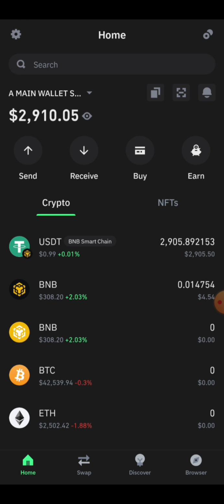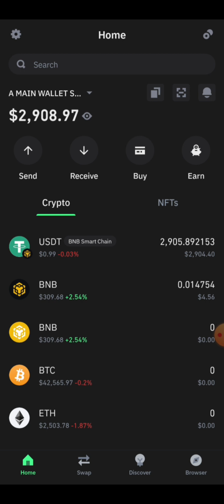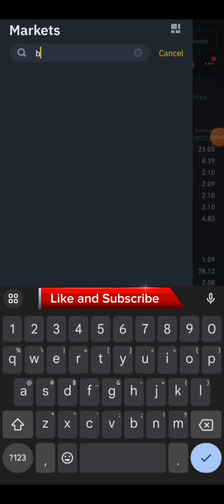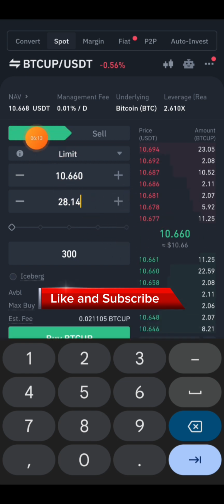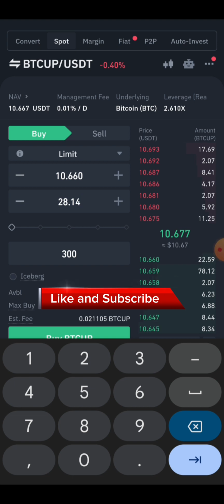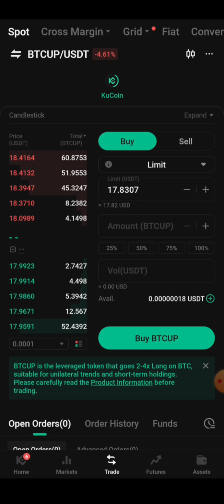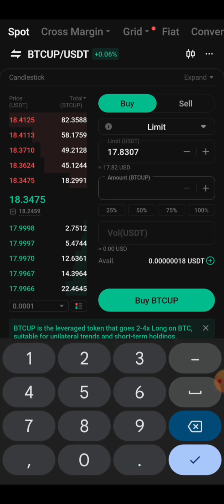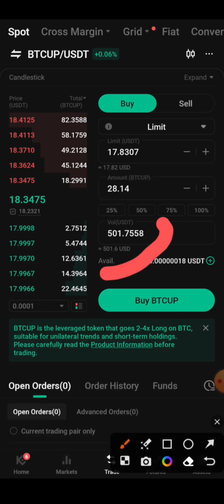LIVE DEMO, HOW I MADE $2,910 WITH BINANCE AND KUCOIN CRYPTO ARBITRAGE, IT WORKS WORLDWIDE.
READ THIS...   The Name of the website is       ,if the link Above is not going through, just type in      in your browser.

These link Above 👆👆is the link to the platform mentioned in this video, the link is also in the description of this video, make sure to like this video, subscribe to this channel.

HOW TO MAKE MONEY ONLINE, MAKE $84 PROFIT PER TRANSACTION !! (Make Money Online Daily, LIVE DEMO )

Crypto Arbitrage | Make $1000 massive profit per Transaction. | With Binance ,trustwallet, and Usdt.

BTC ARBITRAGE | Crypto arbitrage 2023 | Make $500 in 10mins | Crypto arbitrage | Binance arbitrage

how to make money online with your phone in nigeria,how to make money online as a teenager,How to Make Money On Your Phone in 2023, How To Make #5000 Per Day With YOUR PHONE daily,How To earn money online, financial freedom,passive profits earnings,extra income,side hustles online 2023,free bitcoin mining","how to earn free bitcoin,

Also For Beginners Worldwide,Cryptocurrency News Today., Working Worldwide. : Make Daily Profit, This is a Newly updated update, Easy Working Method Worldwide.

Please always do your own research.
Thanks!
If you want to take advantage of this opportunity use the link Above.